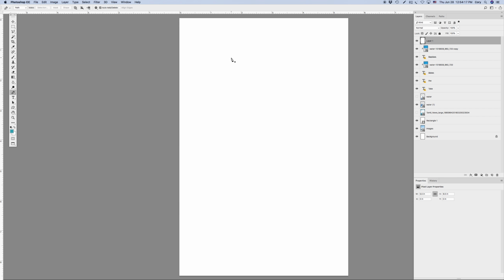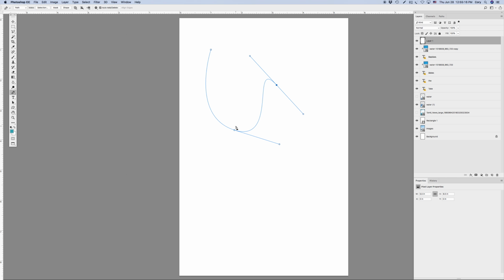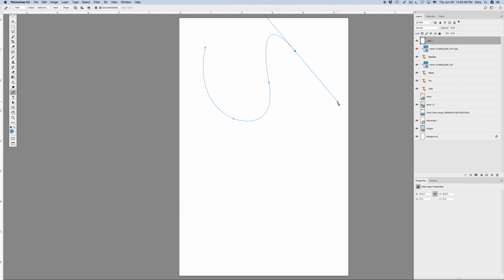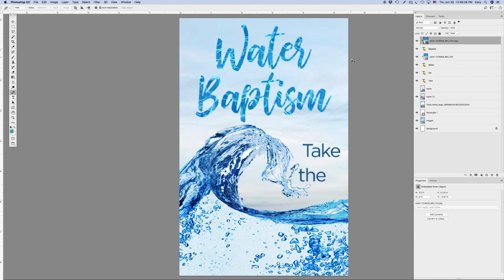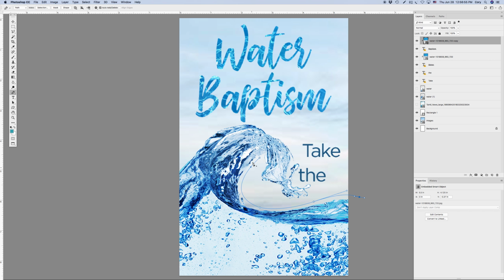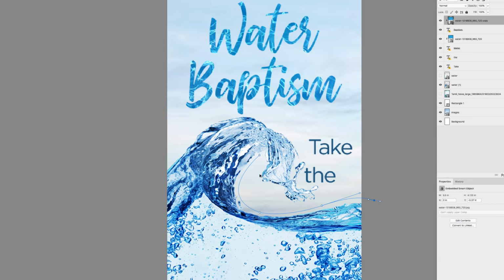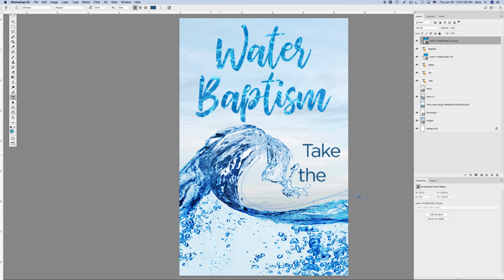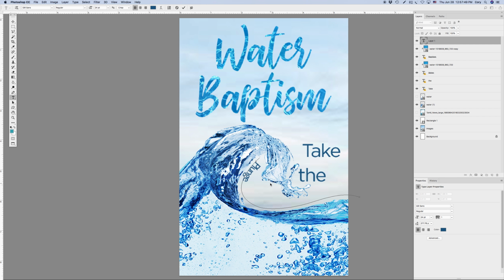TOTI CURVED TEXT